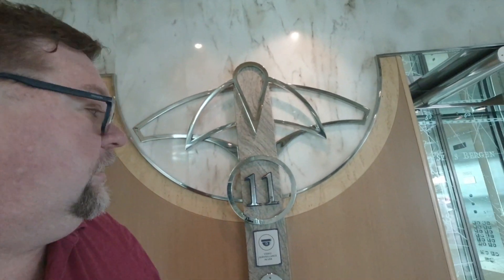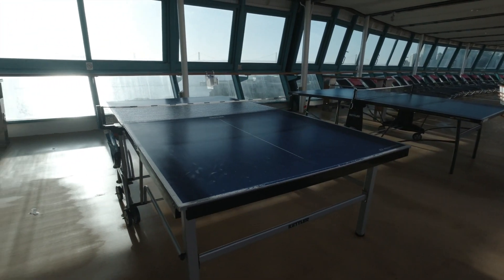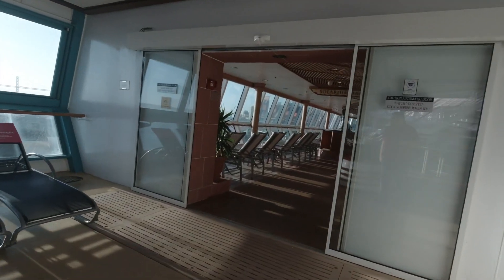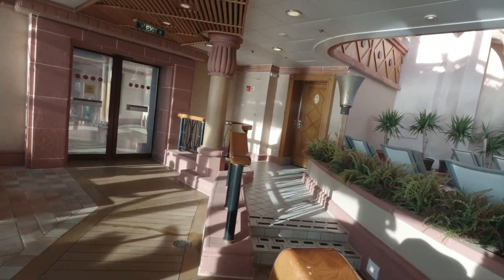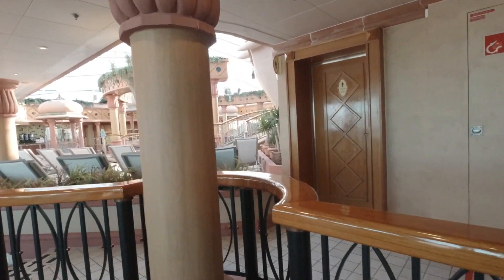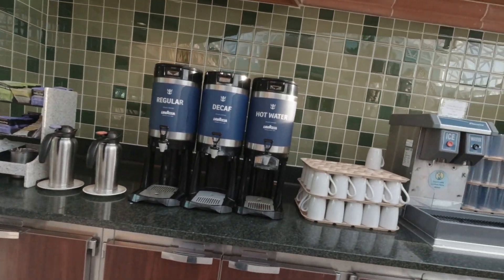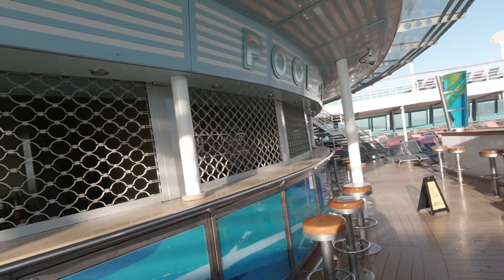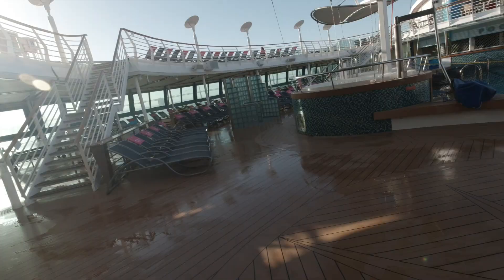Brilliance of the Seas Deck 11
Deck 11 is also a public area with no state rooms. It is all about the open spaces and food.